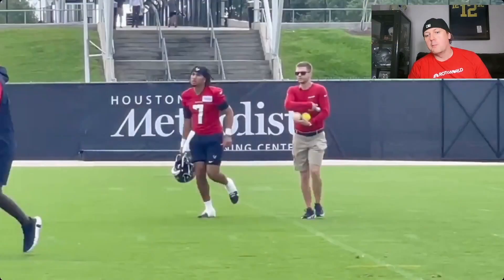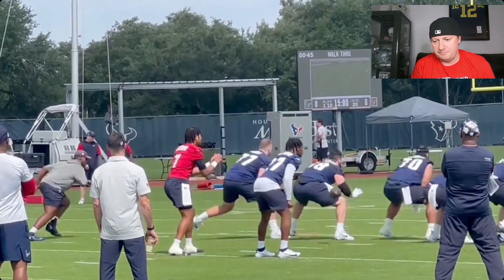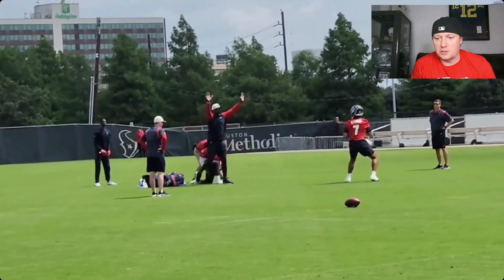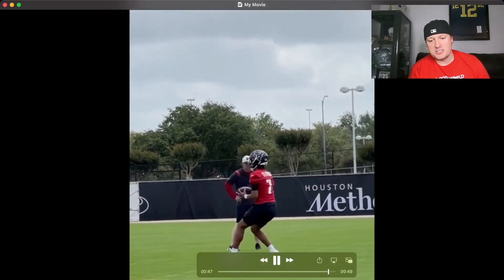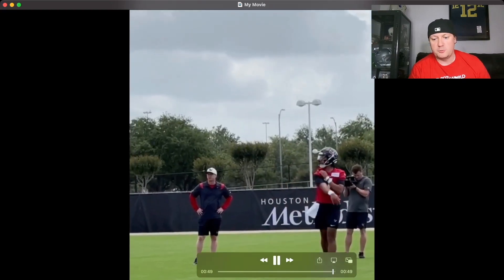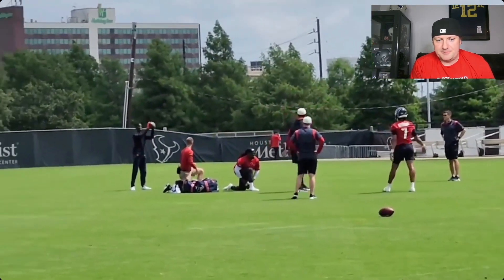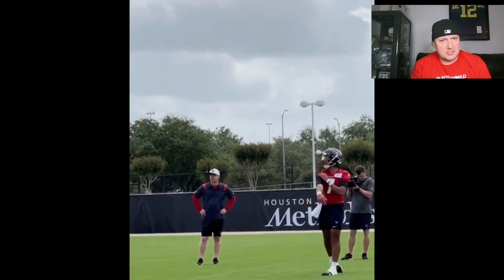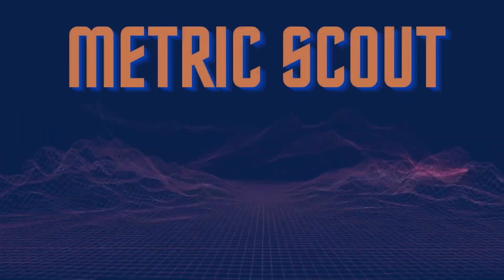C.J. Stroud DEBUTS At Texans Rookie Camp | 2023 Dynasty Fantasy Football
The Houston Texans drafted CJ Stroud with their first pick in the first round in the 2023 NFL Draft. This is our first look at him in a Texans helmet. The former Ohio State quarterback will be the quarterback of the future for the Houston Texans.